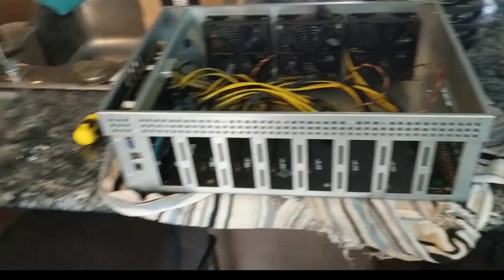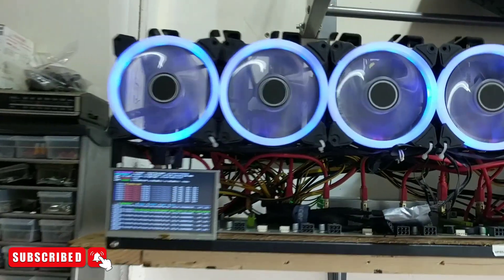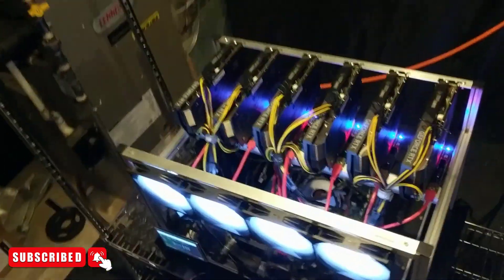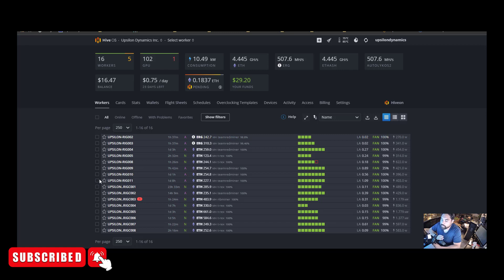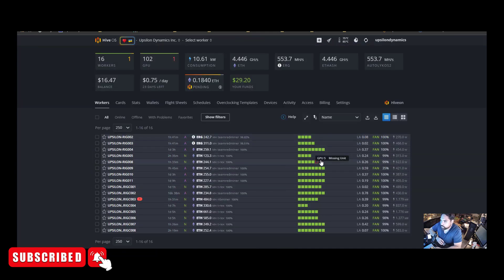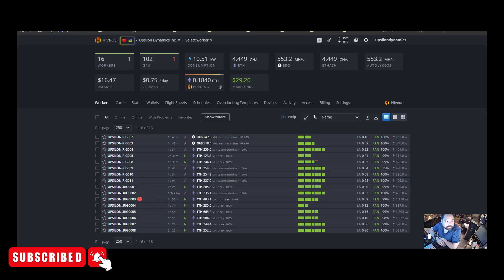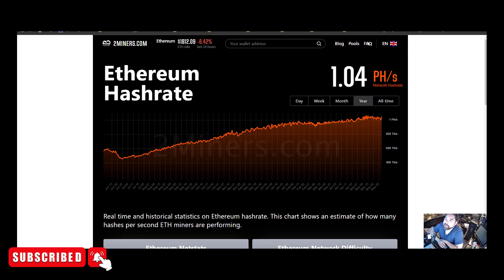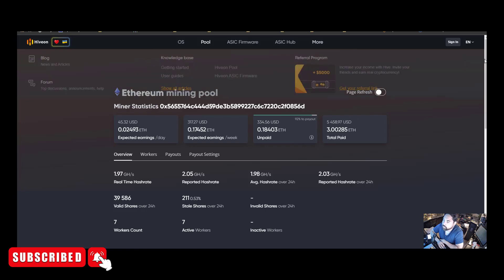More Server Cases To Cool GPU's | Grow Tent Intake vs Exhaust | Crypto Mining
Moving GPU's from 12 rig frames into server cases for cooling reasons, farm, grow tent and heat update.